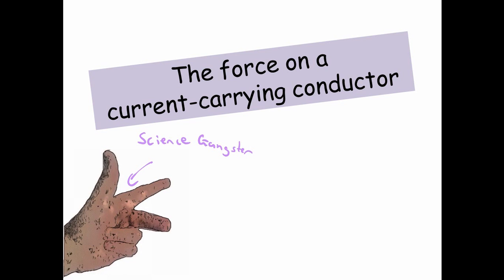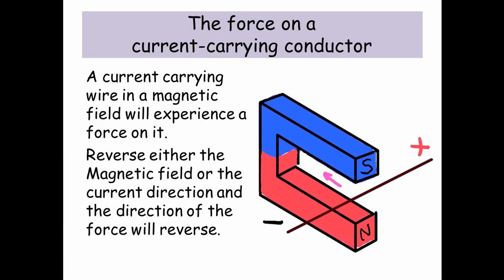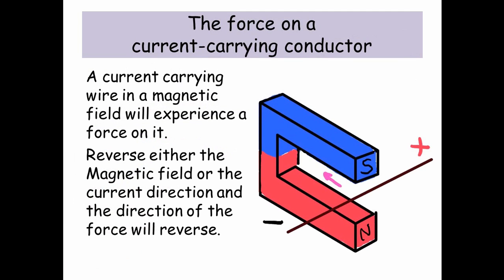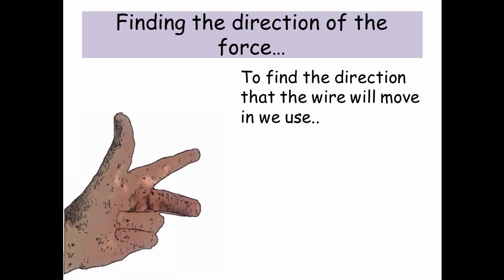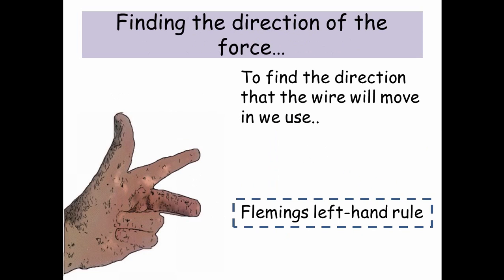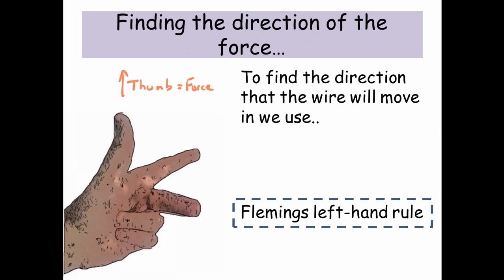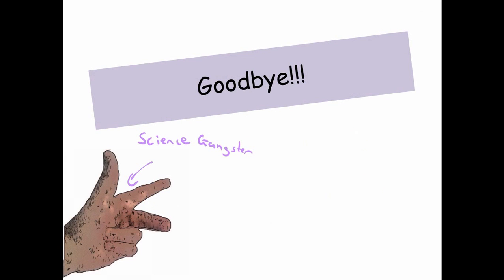Forces on a current carrying wire - IGCSE Physics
This video covers forces on a current carrying wire in a magnetic field, felmings left hand rule and particles in a magnetic field.